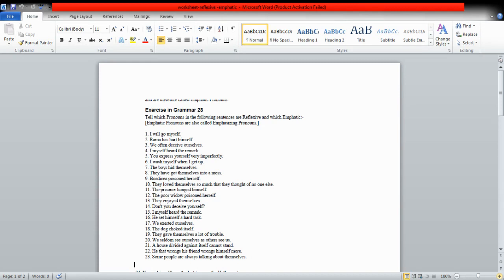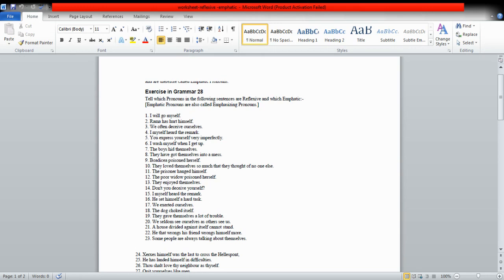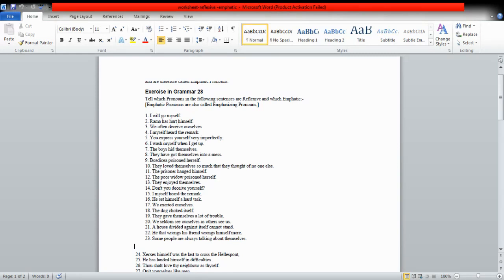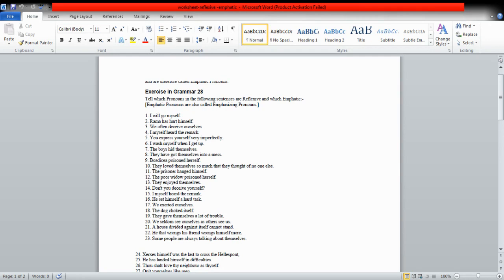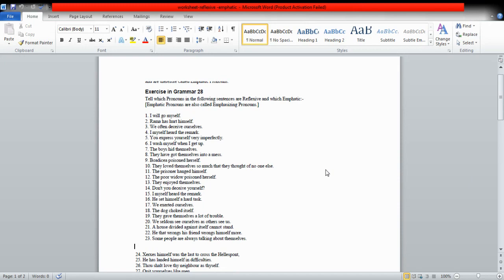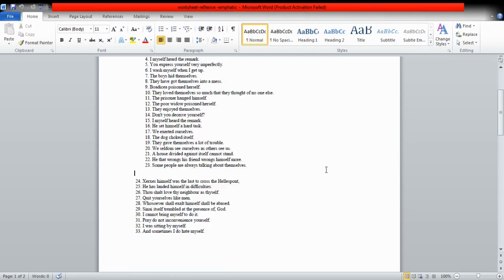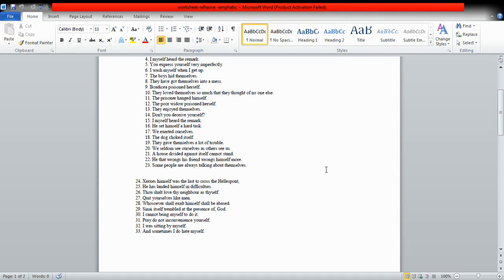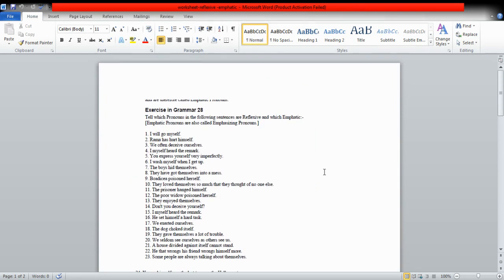worksheet reflexive/ emphatic/intensive pronouns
Worksheet will help out MCQS preparation.
 Grammar Zone@nasimafarooqui4403